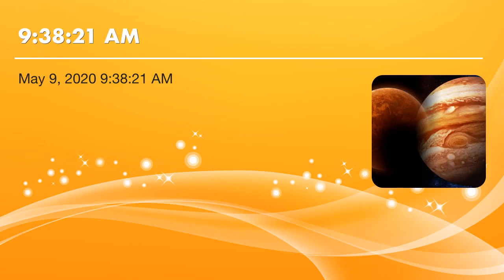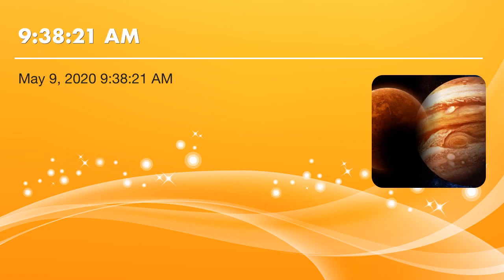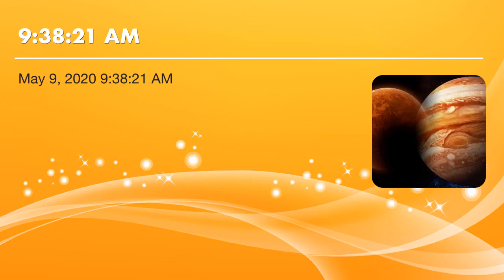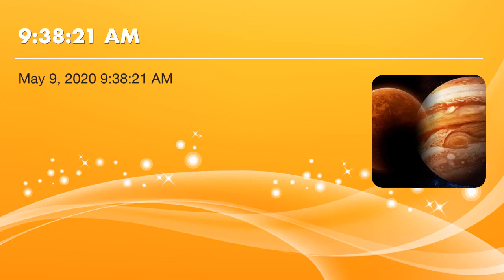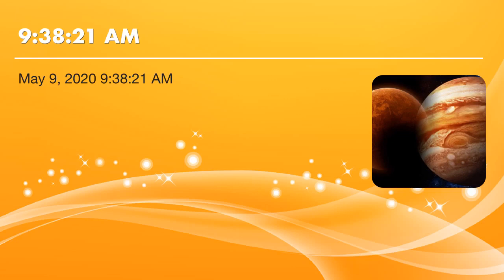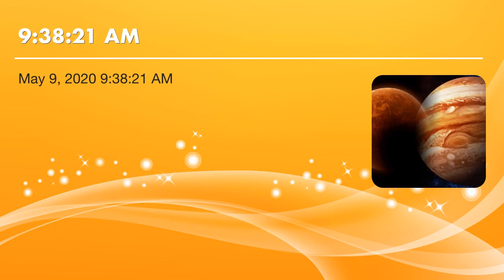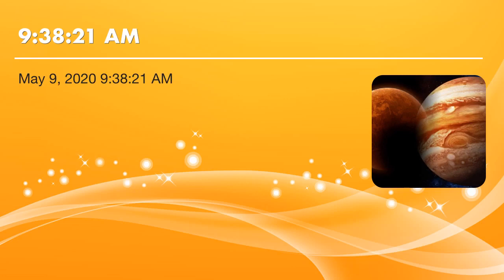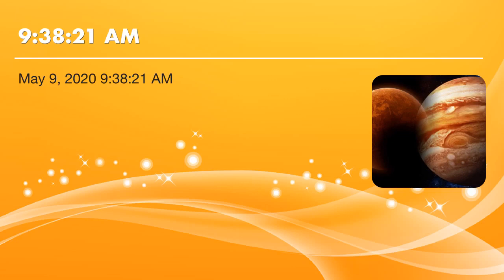Secret CIA Astral Trips to Mars and Jupiter!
I review the declassified Secret CIA transcripts of Astral trips to the past of the planet Mars and to Jupiter in 1973.